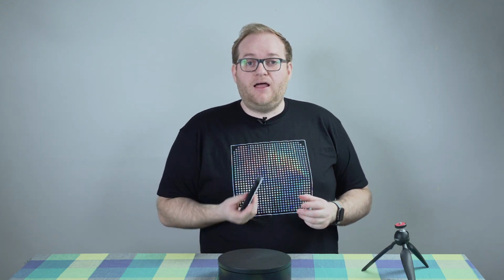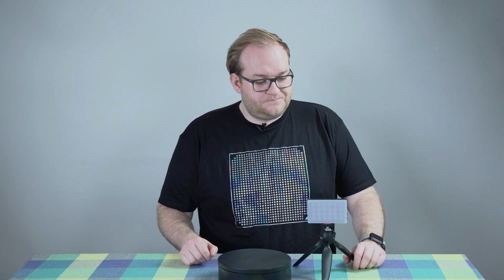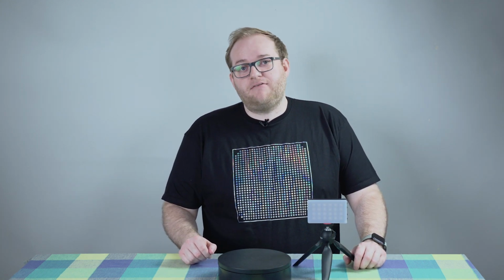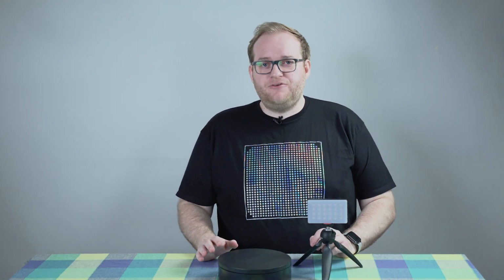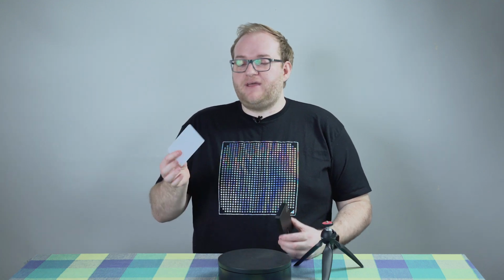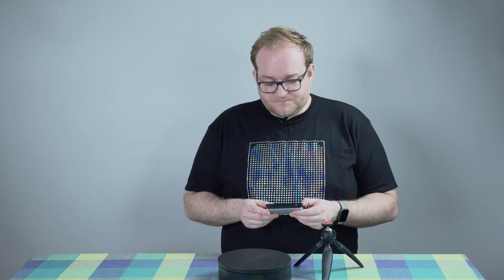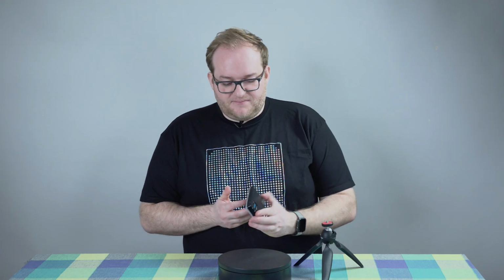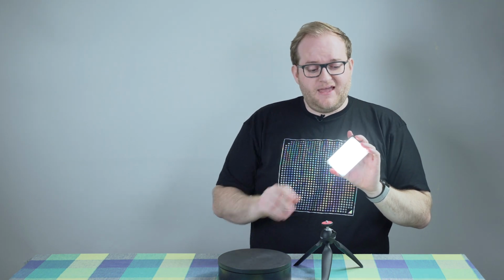Viltrox RB08 LED Panel light Review - a perfect budget friendly light for video and conference calls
This is a review of the Viltrox RB08 on camera LED Panel light.

This light is a great budget and small LED panel light, it has dual colour LEDs so you can match your surroundings and is perfect for Zoom conference calls.

This video also includes an example of video shot with this light so you can see what it is capable of.

If you want to buy this light, please consider doing so from the following Amazon Associates link, it will cost you nothing but I will earn a little commission from any sales.

Viltrox RB08 Panel Light on Amazon